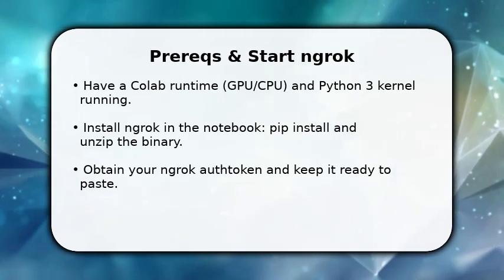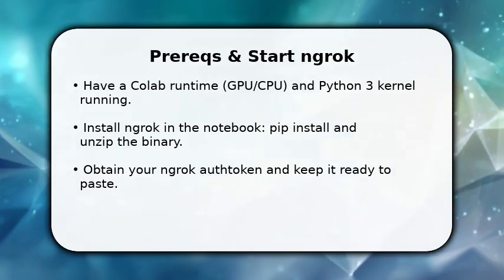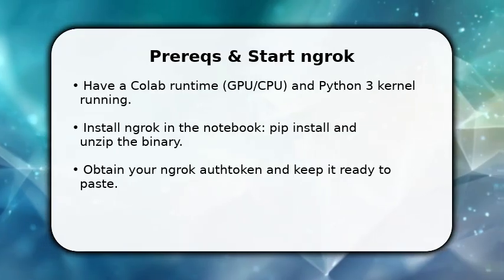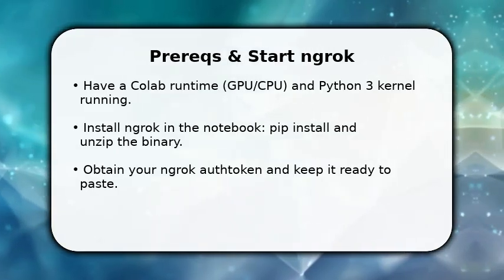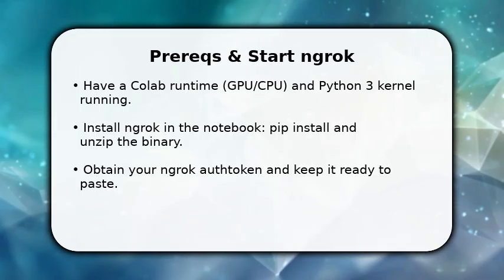How to Use Ngrok in Google Colab (easy Method)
How to Use Ngrok in Google Colab (easy Method) | 🔒 Surfshark VPN Deal — Stay private and secure. $1.99/mo + 3 Months Free ▸

Discover the straightforward process of integrating ngrok into Google Colab for remote access and testing. This guide provides step-bythy instructions, including setting up your environment in just a few clicks.

ngrok, Google Colab, remote access, testing integration, port forwarding, web tunneling tool, SSH tunnel, network connectivity, online collaboration, data sharing from Google Colab, virtual network